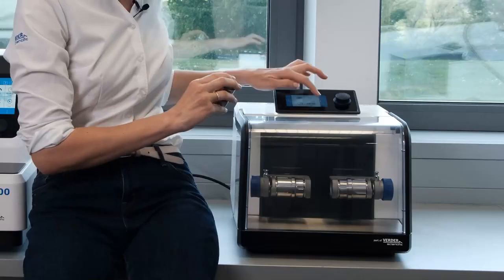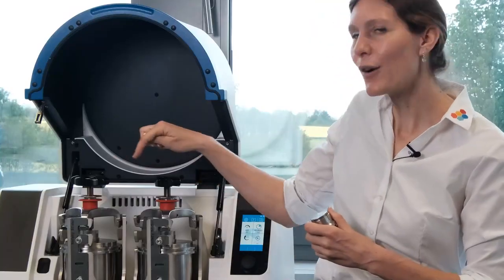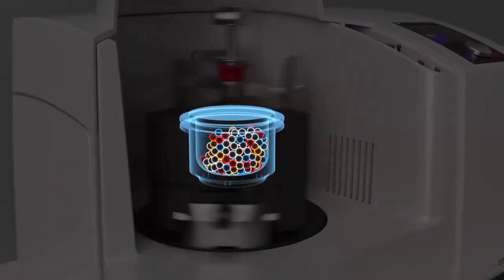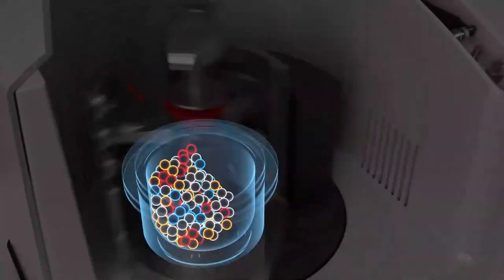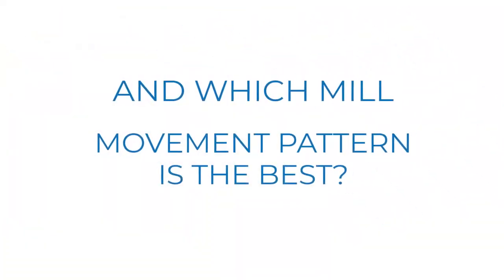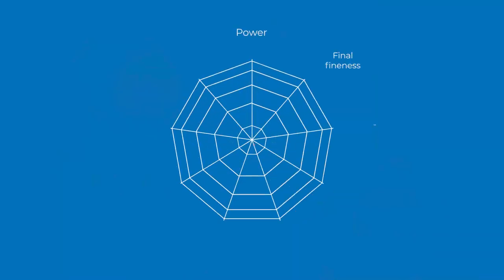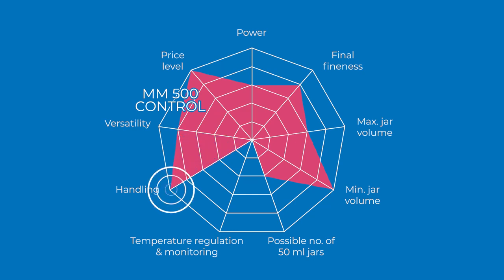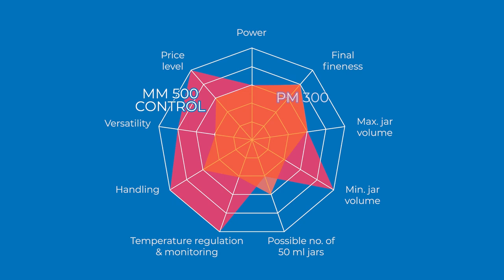Como elegir el mejor molino de bolas - Retsch